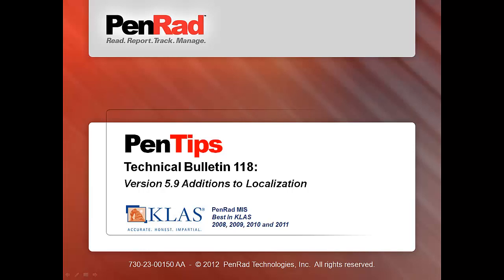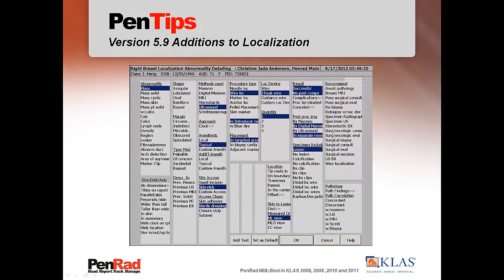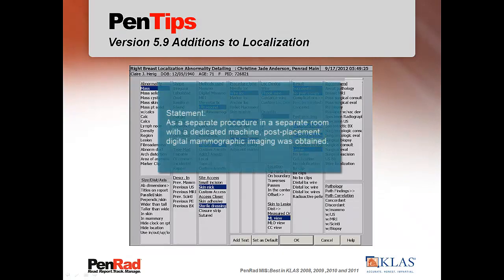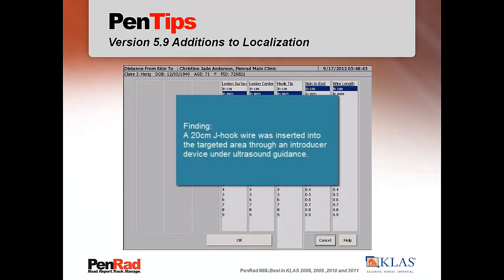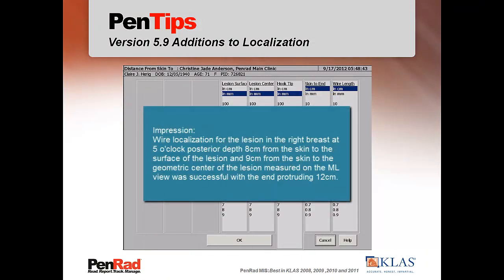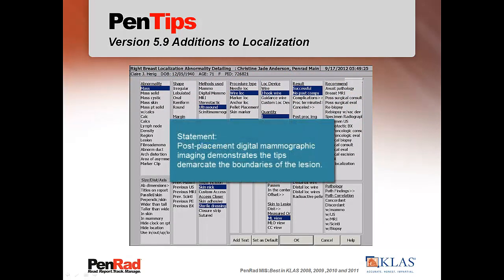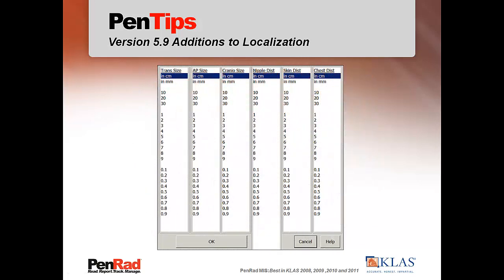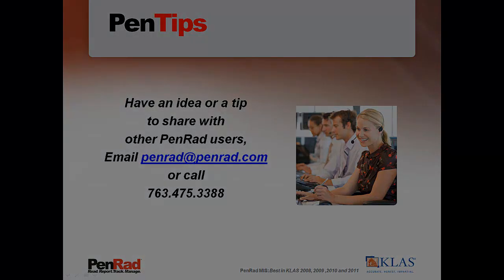PenTip 118 - Version 6 Localization Additions